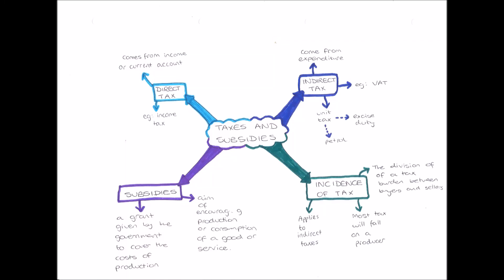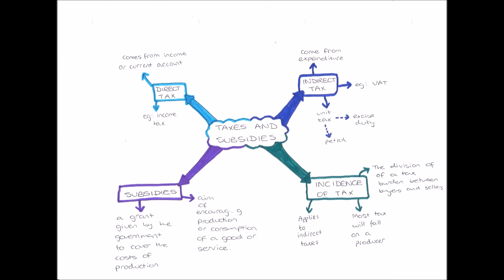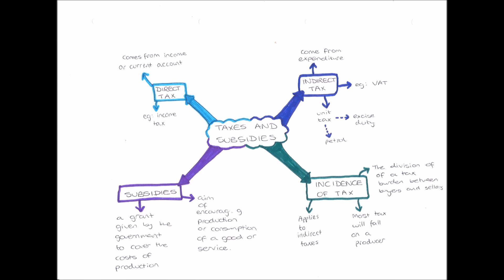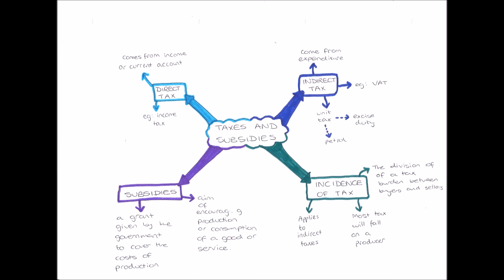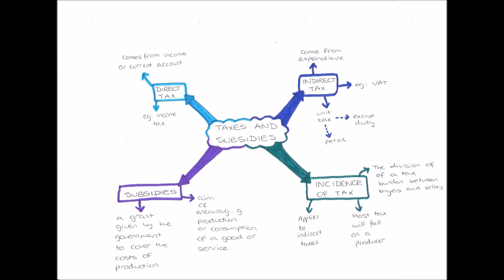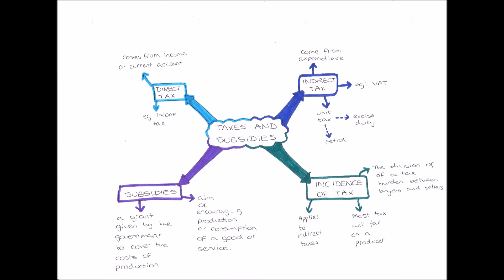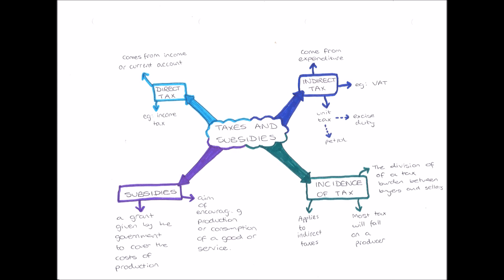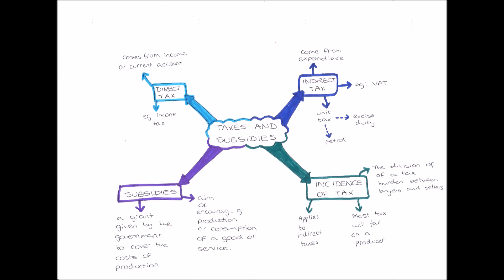Taxes and Subsidies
Direct Taxes, Indirect Taxes, The Incidence of Tax, Subsidies